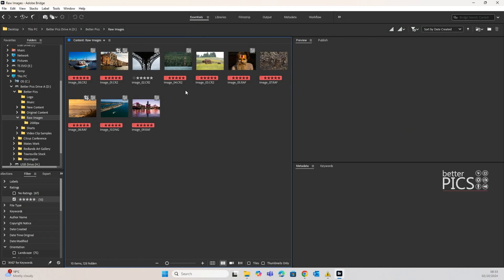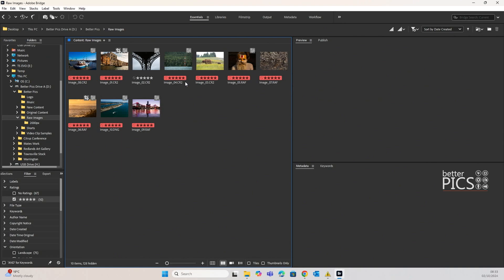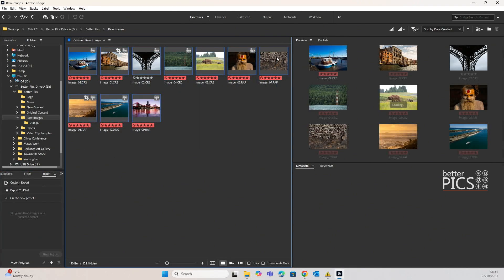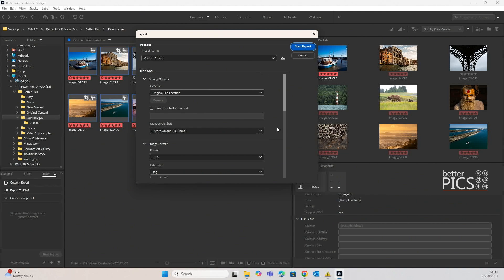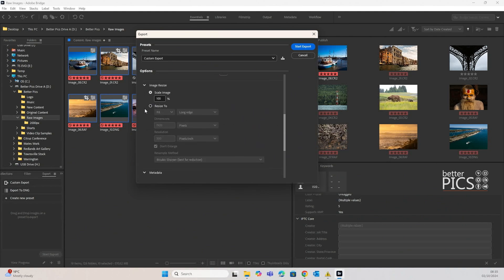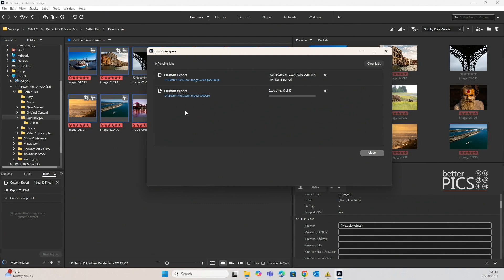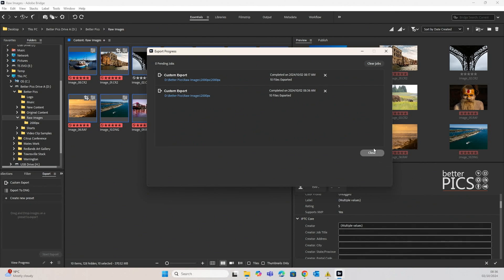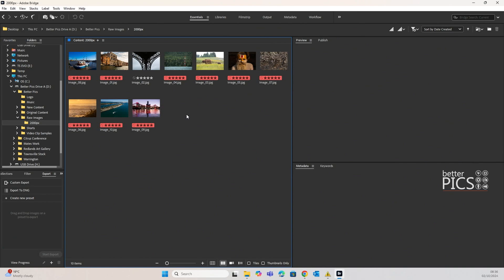Resizing with Adobe Bridge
Resizing images is a quick and easy process with Adobe Bridge. This free piece of software gives you many handy tools to help in your workflow, including exporting and resizing.